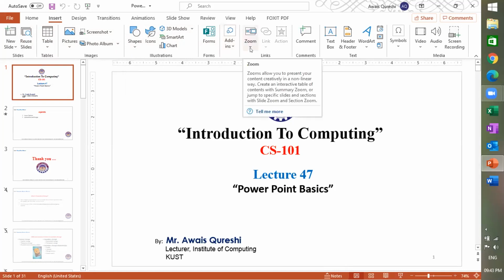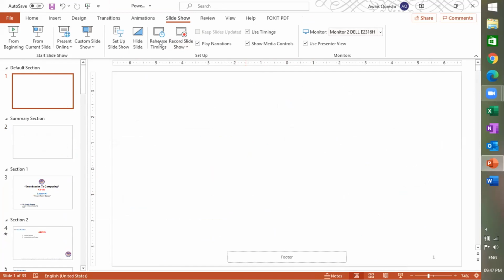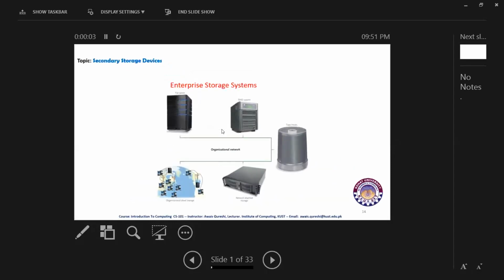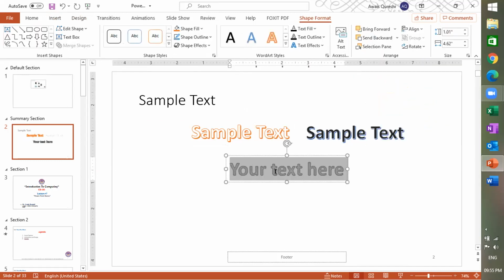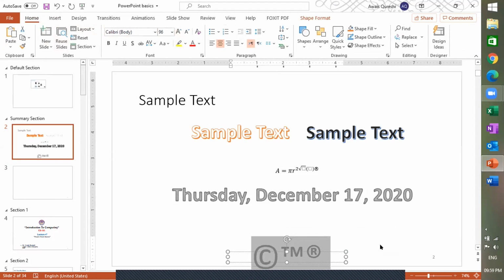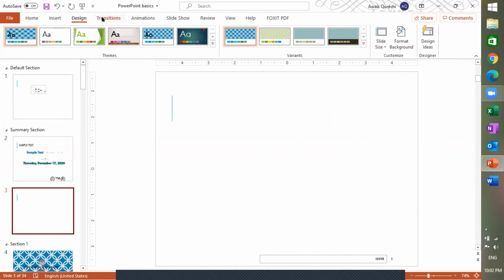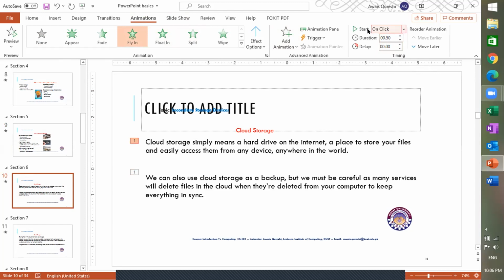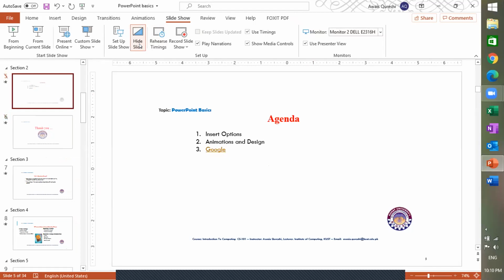FACULTY498 CS101 KUST2020 3 L47 V1 PowerPoint Basics